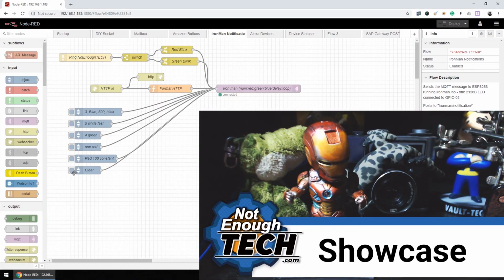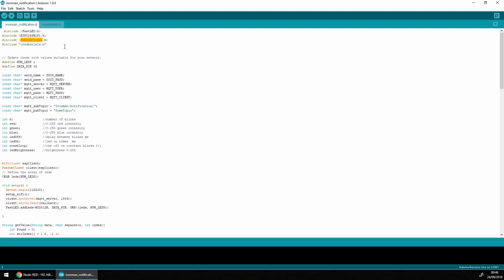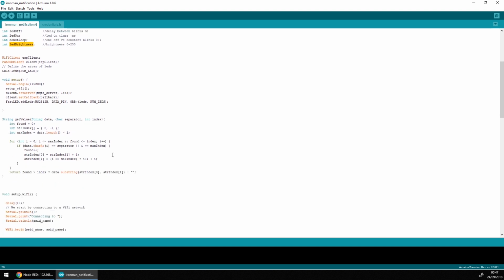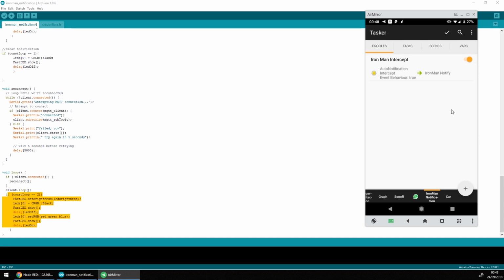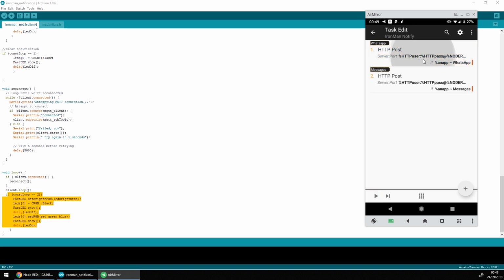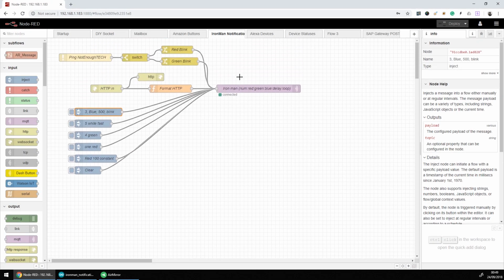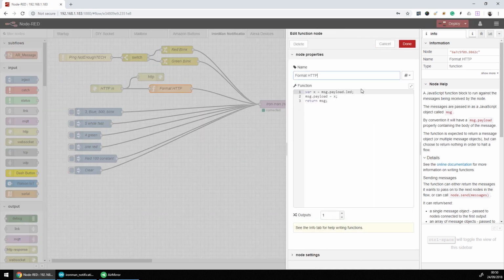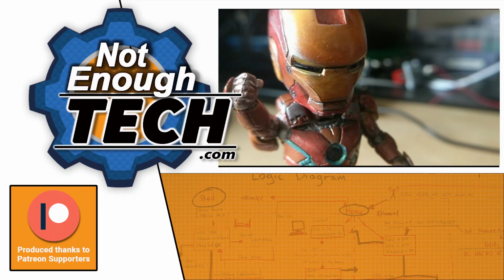ESP8266: Marvelous Notifications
INFO:
Creating Jarvis using ESP8266 and a single LED - because upcycling toys is fun!

Elle S, Marc W, RT, Natasha, Marta H, Joao D, Joseph C